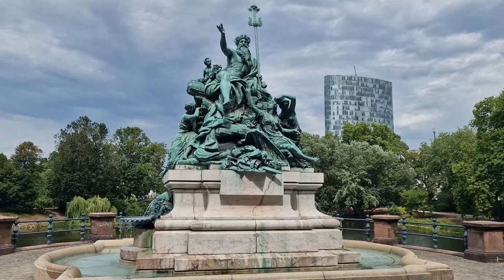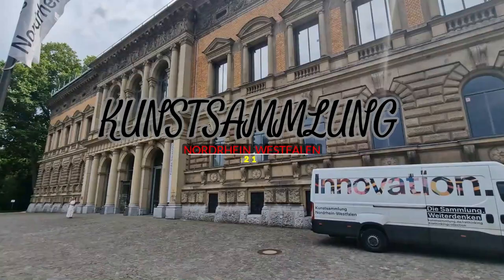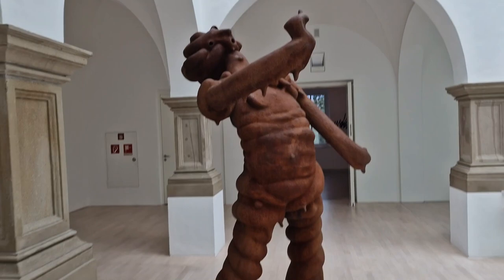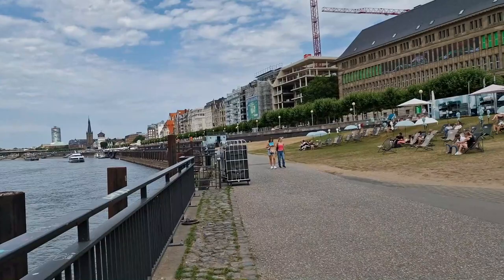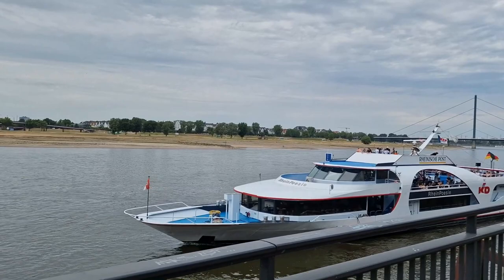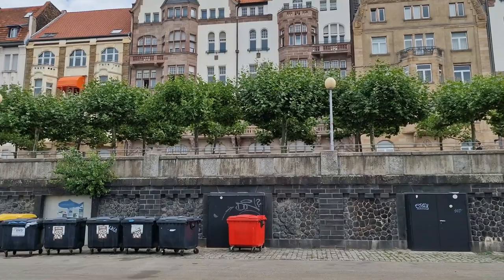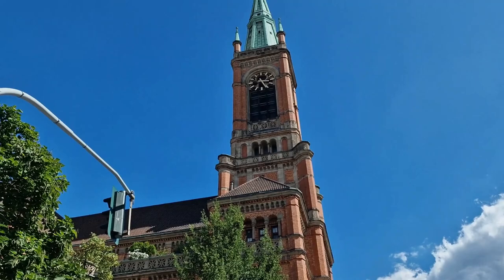Düsseldorf , Germany - Vlog 36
Düsseldorf is a city in western Germany. It is the Capital and second largest city of the Land of North Rhine-Westphalia.